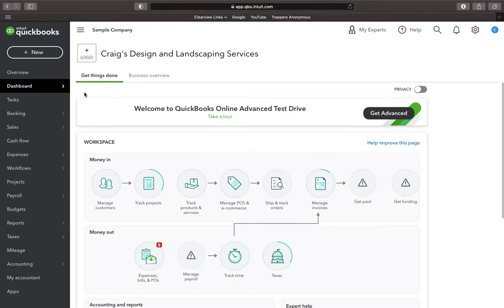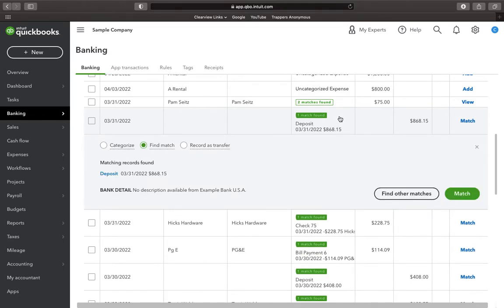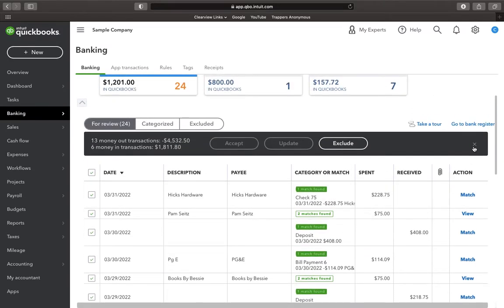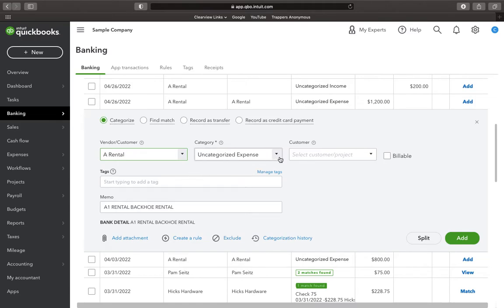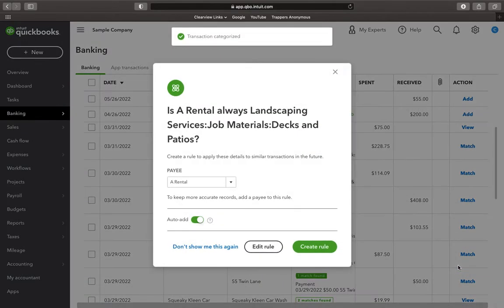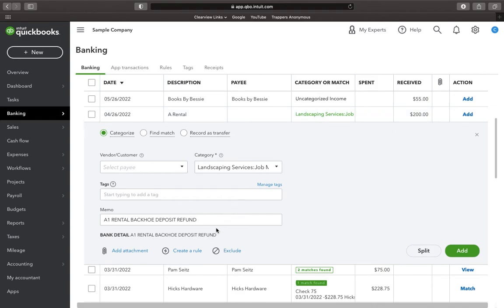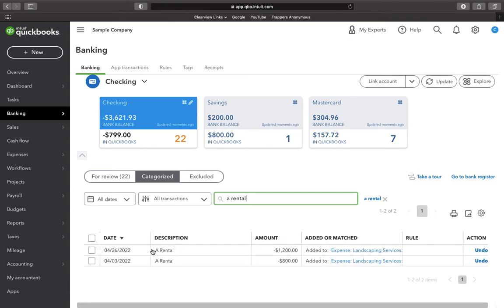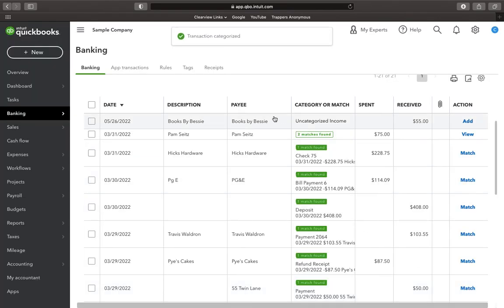QuickBooks: How to Categorize Bank Feed Transactions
How to categorize new transactions once your bank feed is setup.